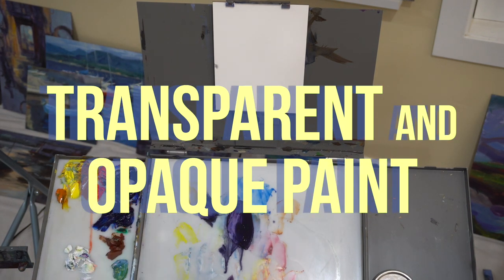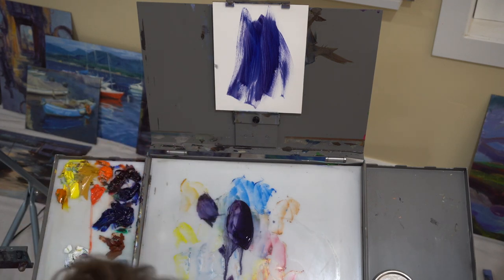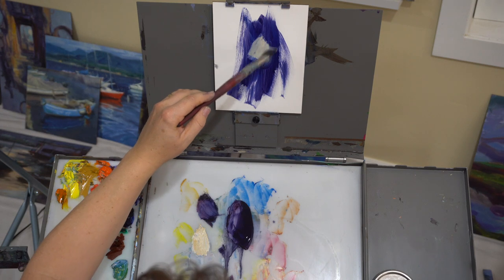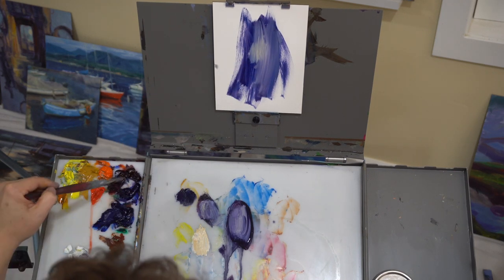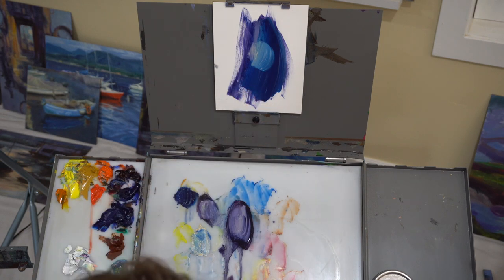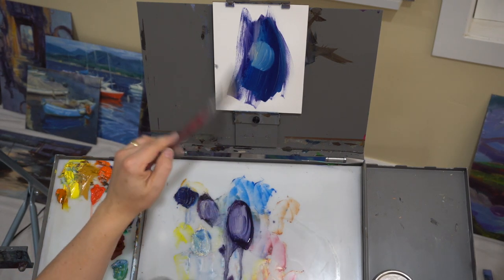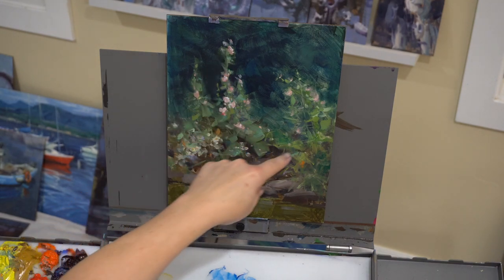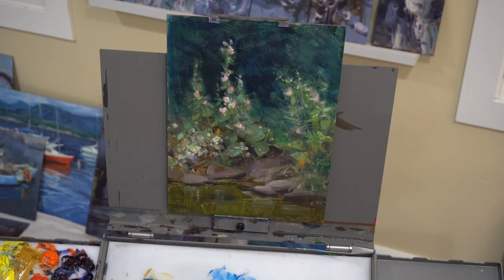Transparent vs. Opaque Paint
Bryan Mark Taylor demonstrates when and how to use transparent and opaque paint to give your paintings more depth.